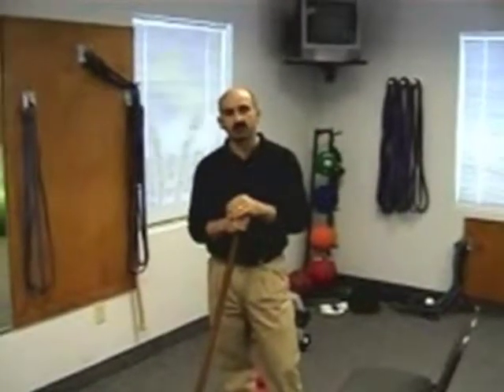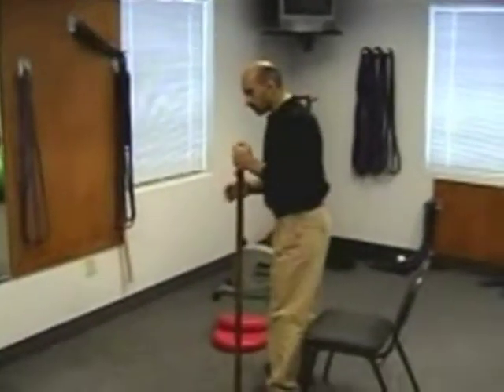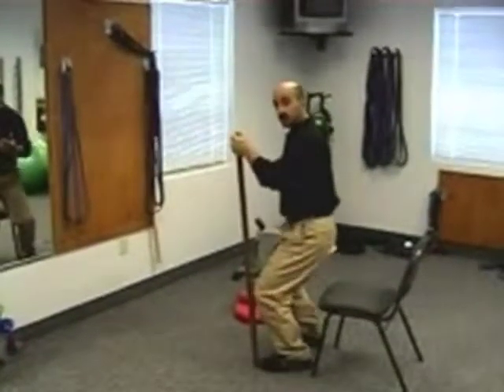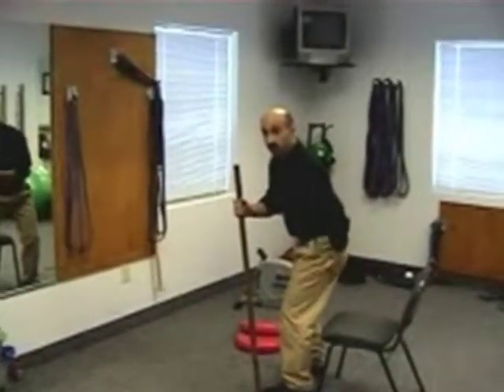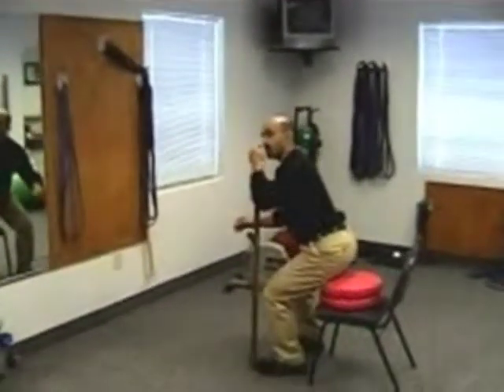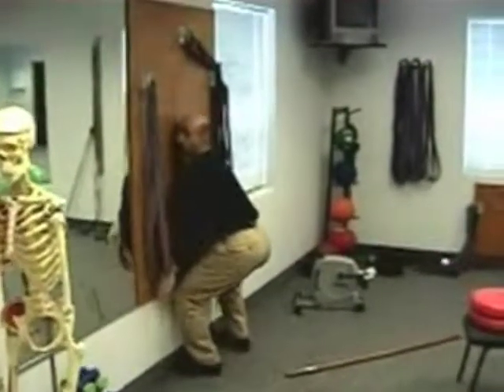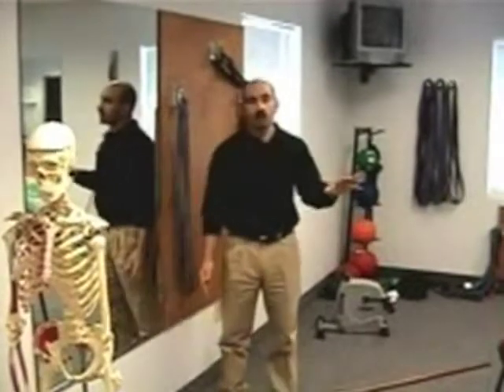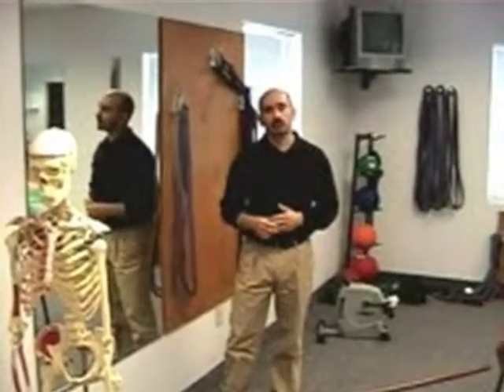Knee BioMechanics - Medina Centerpointe Chiropractic and Physical Therapy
Medina Centerpointe Chiropractic and Physical Therapy